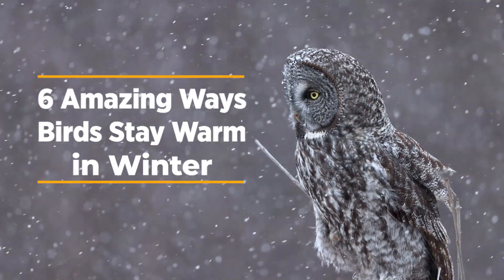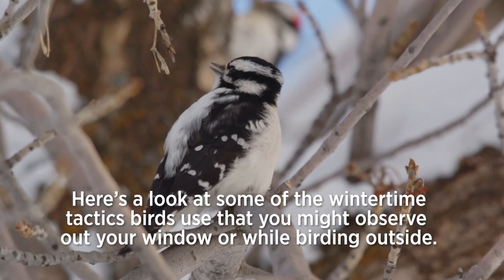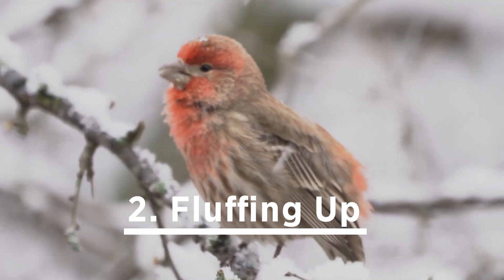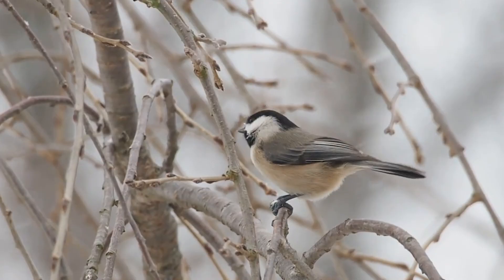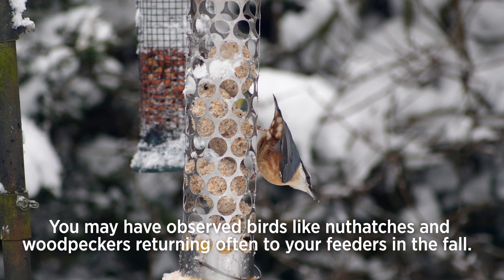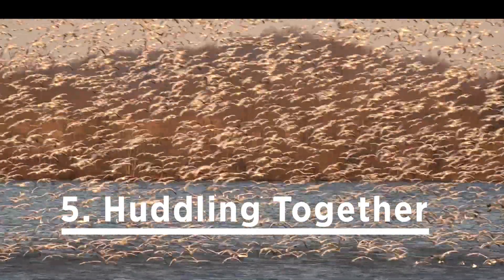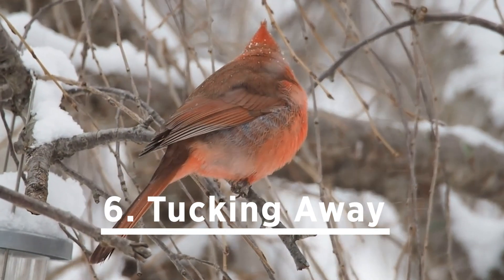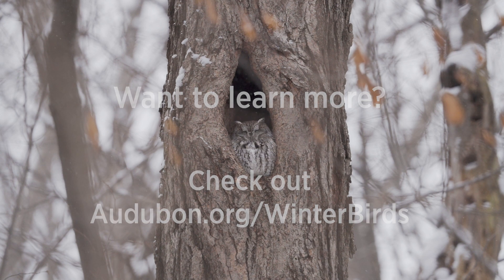6 Amazing Ways Birds Stay Warm in Winter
Have you ever wondered how the birds at your feeder stay warm during these frigid winter months? Learn more about the fascinating strategies birds use to stay toasty and energized

Adapted from an article by Andrew Del-Colle.